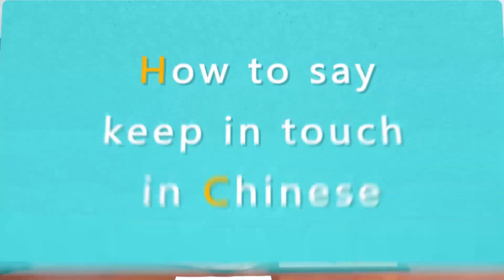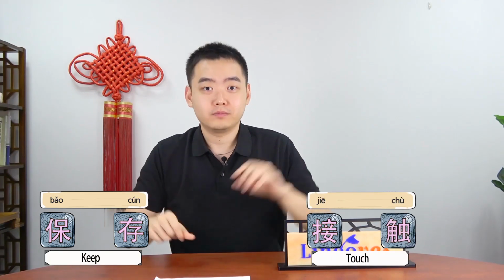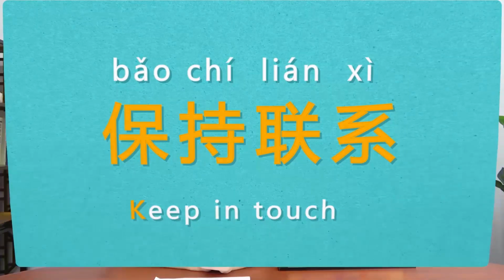How to Keep Friendship Alive with Your Friends? / Learn Mandarin Chinese Online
In the present age, making friends or knowing more people are becoming the more effective way to drive cooperation in business. If you do have friends or are able to make friends, there still exists a problem, which is how to keep your friendship with these friends. Normally, we send messages to each other or make a phone call from time to time. It’s a common way to keep in touch with your friends. Here’s a question, do you know how Chinese people say in their conversations with their friends.

In this video, we are going to show you the Chinese way to express the feelings to your friends to maintain your friendship.

If you're keen on our videos and are willing to understand more Chinese culture please pay more attention to our other videos!

For Chinese Learning beginners, you can get free Chinese learning materials by downloading on our website. Here’s the link for you to download useful Chinese materials.

For those people who are in the intermediate level or higher level, if you want to make your oral Chinese more authentic, this platform will be very useful for you. Do not hesitate to learn or not. Register on our website and you can get 10 free lessons online. In here, you can know about many experienced Chinese teachers.

After the registration, you can see the option of reservation on the navigation bar, click the reservation, and then you can see you have 10 free lessons online. Roll down, you can make online reservations and choose the teacher you like to teach you.

If you have any advice or idea on our videos please leave your notes in the comment section below.